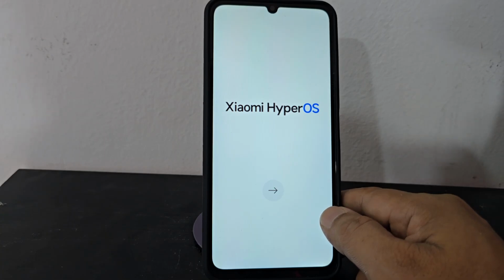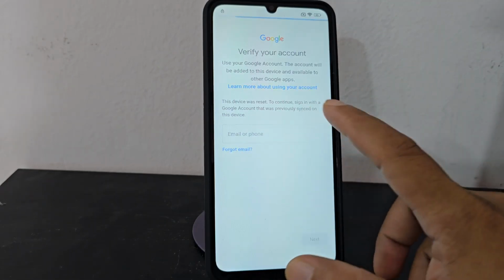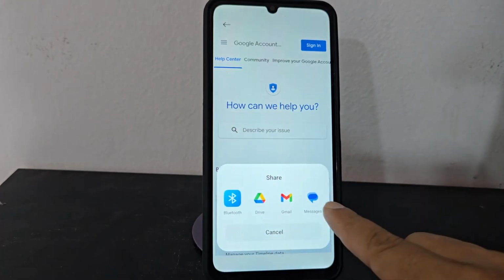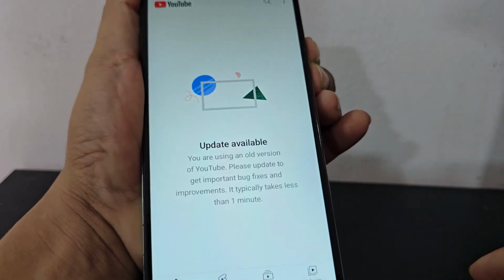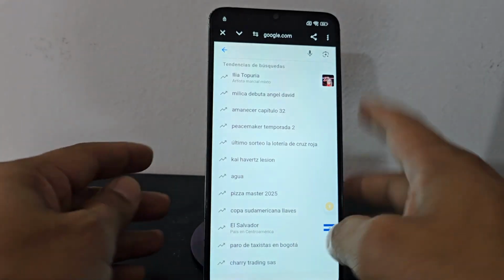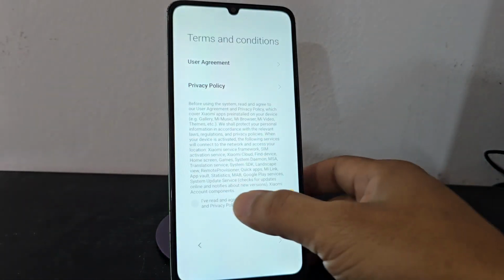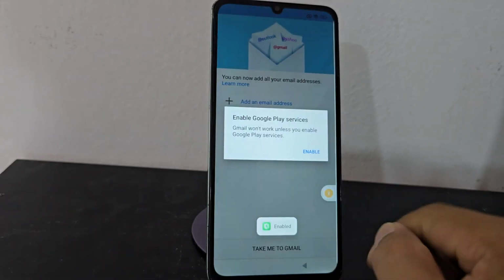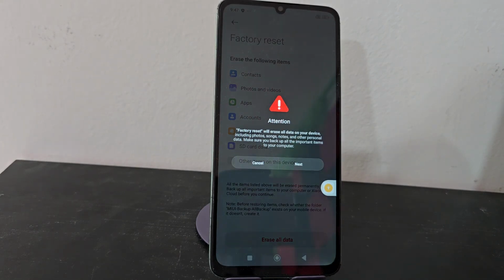WITHOUT PC - Xiaomi frp bypass android 15 - 14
redmi note 11 frp bypass xiaomi hyperos android 13,
xiaomi redmi 13c frp bypass hyperos 1.0.3 android 14,
redmi 12c frp bypass xiaomi hyperos settings not working,
xiaomi redmi note 10 pro frp bypass miui 14,
xiaomi redmi 9t mi account frp bypass,
xiaomi redmi note 4 frp bypass miui 11,
xiaomi redmi note 9 pro miui 14 frp bypass,
xiaomi redmi note 10 pro frp bypass miui 13,
xiaomi redmi 9c nfc (m2006c3mg) remove mi account bypass frp,
xiaomi redmi note 13 pro 5g frp bypass 2025,
xiaomi redmi 13c hyperos 2.0 frp bypass,
xiaomi redmi hyperos 2.0 android 15 frp bypass 2025 new,
redmi 12 5g xiaomi hyperos 2.0 android 15 frp bypass,

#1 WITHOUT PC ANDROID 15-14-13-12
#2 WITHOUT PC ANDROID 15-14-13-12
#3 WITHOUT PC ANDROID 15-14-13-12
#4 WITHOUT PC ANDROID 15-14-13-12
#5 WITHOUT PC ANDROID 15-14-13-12